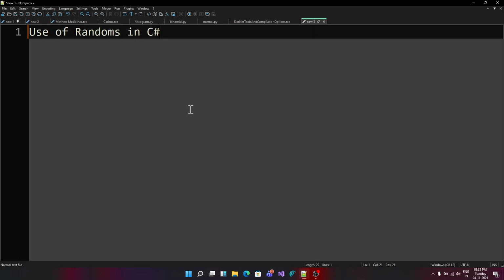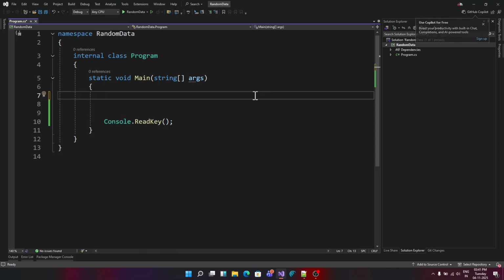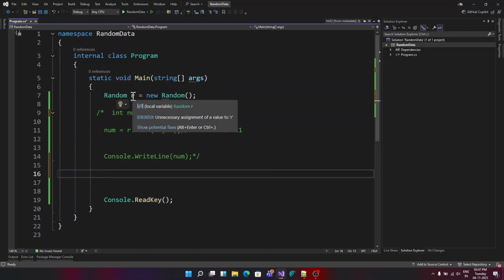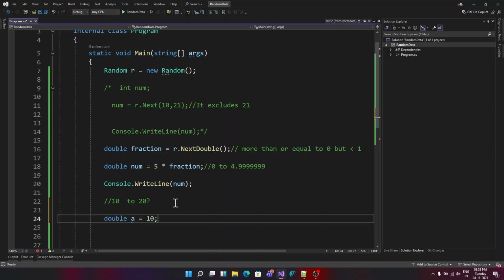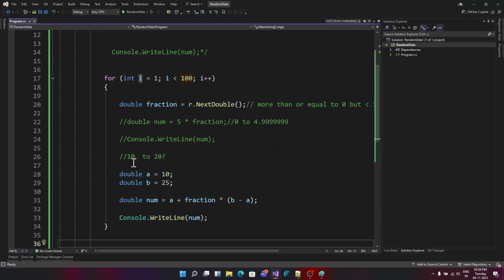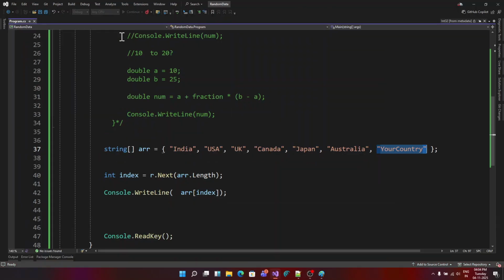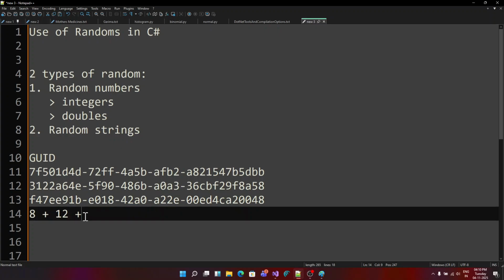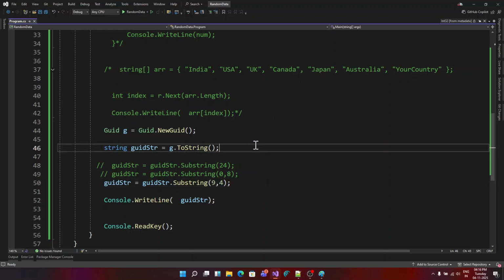Use of Random Numbers and Strings in C# | Random Class vs GUID | C# Fundamentals Explained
In this video, I explain how to generate random data in C# — both random numbers using the Random class and random strings using the Guid class.
You’ll learn how to:

Generate random integers and doubles in a given range

Pick random items from an array

Create unique random strings using Guid.NewGuid()

These techniques are very useful for creating sample data, unique IDs, or testing your applications.
📚 Code Highlights:

Random r = new Random();
int num = r.Next(10, 21); // Random integer between 10 and 20
double fraction = r.NextDouble(); // Random double between 0 and 1
Guid g = Guid.NewGuid(); // Random unique string
string guidStr = g.ToString().Substring(9, 4);

👨‍🏫 About Me:
Hi, I’m Sudipto, a Microsoft Certified .NET Trainer with over 20 years of experience.
I provide 1-on-1 personalized .NET training covering:

C#, ASP.NET Core, MVC, Blazor, SQL Server, Entity Framework and more.
My teaching focuses on fundamentals from first principles — helping you learn deeply and clear interviews confidently.